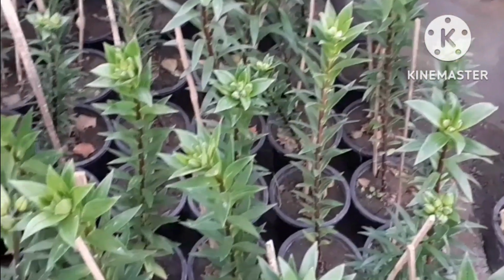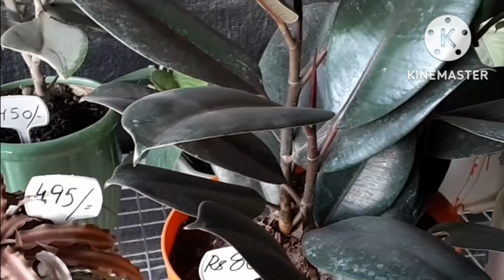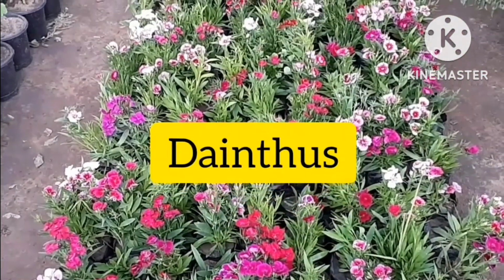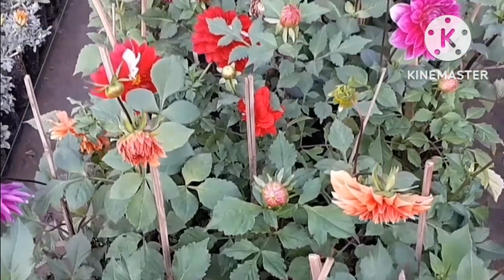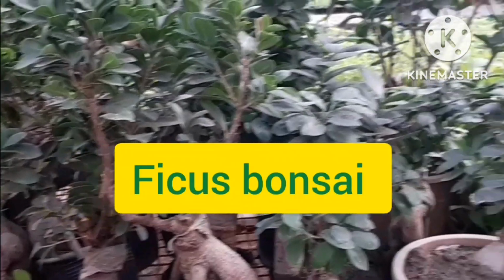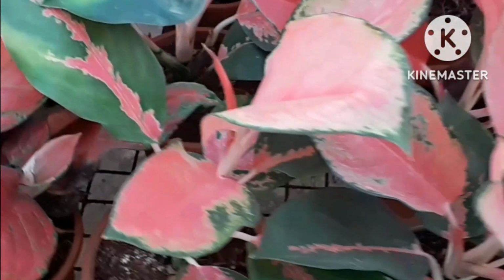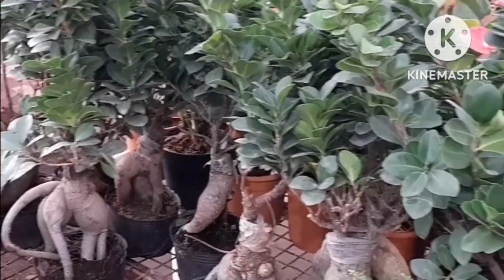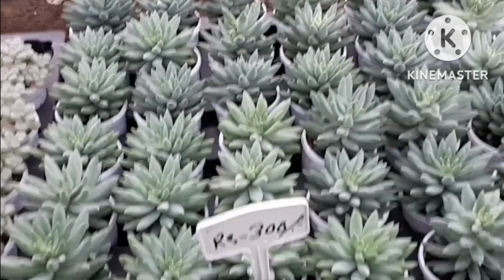Rare unique exotic ornamental indoor and outdoor plants/succulents @ All season gardening.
air purifying plants. oxygen rich plants. plants that release oxygen at night .calathea. prayer plant. Rare exotic succulents. poinsenttia plants. croton plants.top indoor and outdoor plants. most beautiful indoor and outdoor plants. best air purifying plants. best indoor plants. aglonema plants. aglonema varieties.
Chinese evergreen types. pachira money tree.
dahila flowers. danthus flowers. chrysenthmum flowers. prayer plants.
Rare exotic succulents. calathea. plant lovers.
Nature lovers.poinsettia plants or Christmas Plants.ornamental cabbage. hybrid kalanchoe
flowering plants .pachira money tree.
Ficus bonsai.
Also press bell icon to get notification of new videos.
terrace garden overview
Home garden kaise bnaye
kitchen garden kaise banaye
gardening kaise kare
garden kaise banaye
beautiful flowers
plant repot kaise kare
flowers
hanging plants
plants care kaise kre
gardening tips
gardening ideas
planters
hanging plants ideas
gardening decor
indoor plants
beautiful garden
beautiful plants
kitchen waste se compost kaise bnaye
kitchen waste ka istemal kaise kare

terrace garden overview
gardening kaise kare
garden kaise banaye
beautiful flowers
flowers
hanging plants
gardening tips
gardening ideas
planters
hanging plants ideas
gardening decor
indoor plants
beautiful garden
beautiful plants

Home decor ideas ​ ​ decor​ ideas​ home​ ​ ​diy​ ​ video​ tiktok​